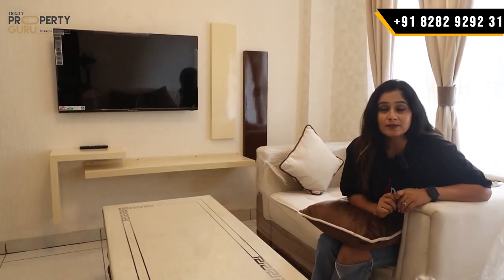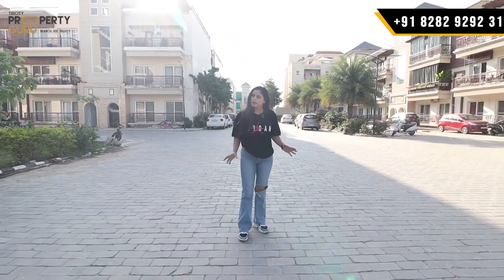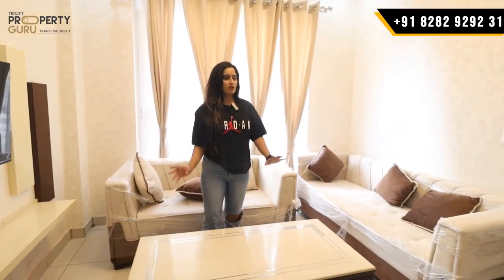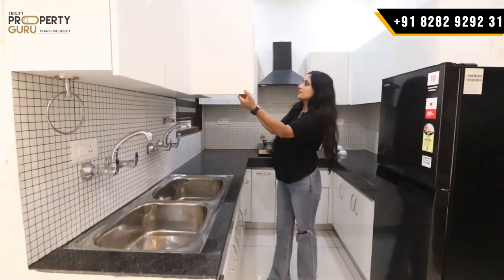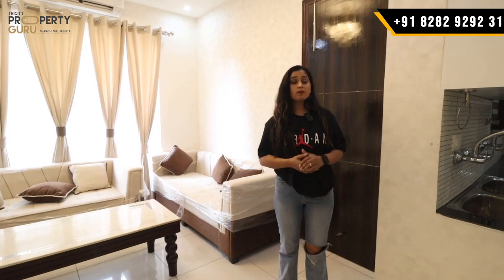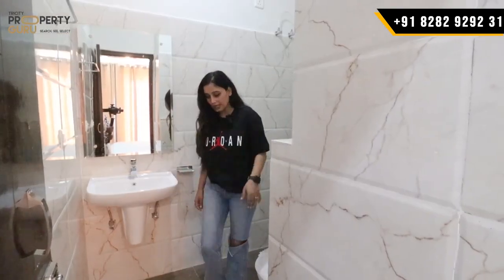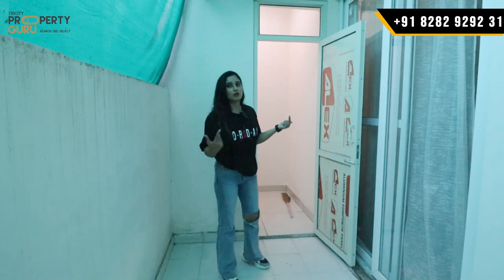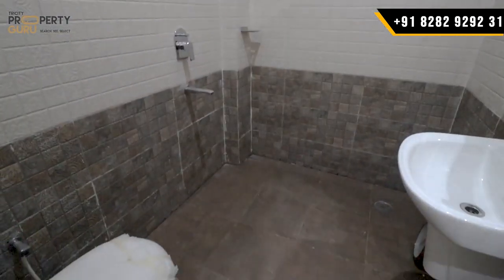Casa Homes | Sector-115 Mohali | 3BHK Flats | Ready to Move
3BHK Modern Flats  (Bollywood Esencia) | (1950Sq.Ft.):

 • 3BHK Modern Flats For Sale (Bollywood...

2200 sq. Ft. Affordable FIO Homes Zirakpur:

 • 2200 Sq. Ft. 3+1 BHK @ 66.90/-  इस से...

Noble Callista Mohali | (2850 Sq. Ft 3+1BHK) | Luxury:

 • Noble Callista Mohali | 2 Cr 28 Lakhs...

➜➤ DLF Villas New Chandigarh Luxury:

 • ↓↳➜➤  DLF Villas New Chandigarh Luxur...

The Medallion, Sector-82A Mohali :

 • Luxury 3 BHK Residences | The Medalli...

 / tricitypropertyguru

 / tricitypropertyguru